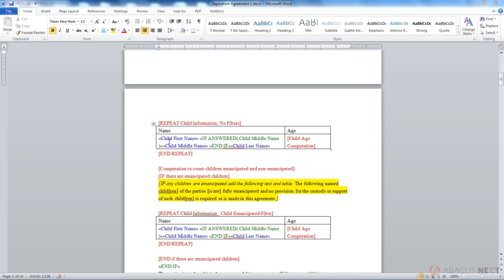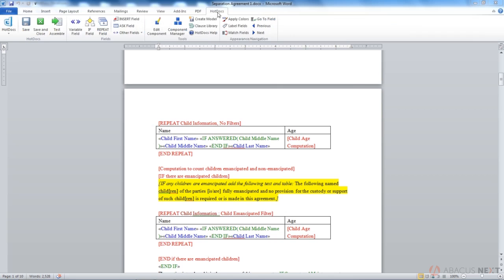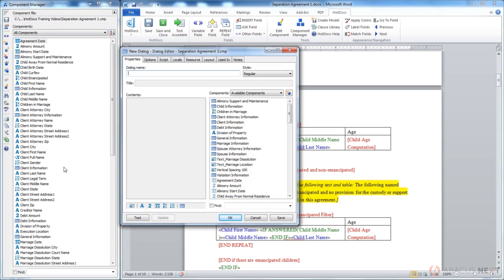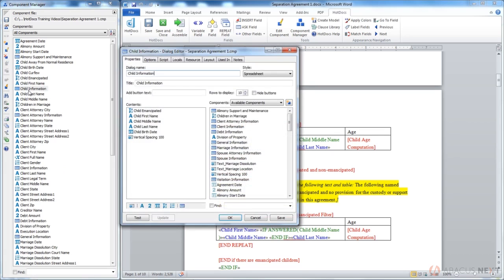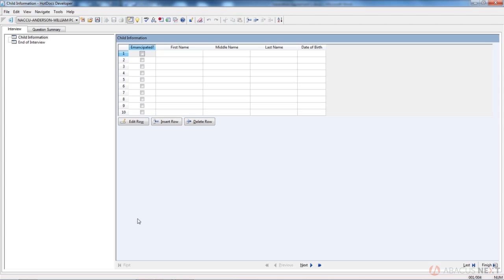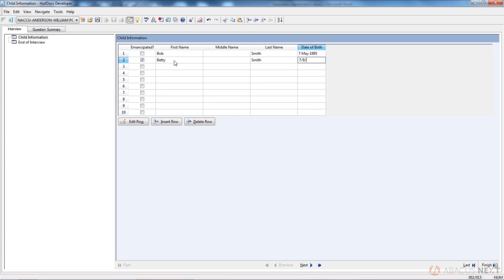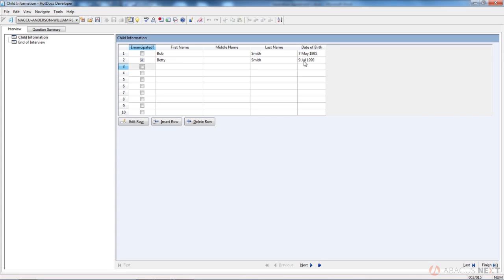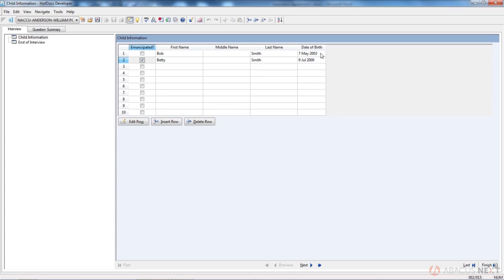abacusnext HotDocs Academy HD001 REP01 Create Lists Using